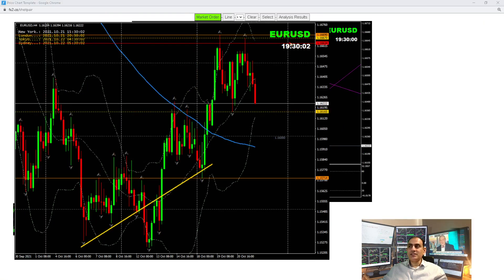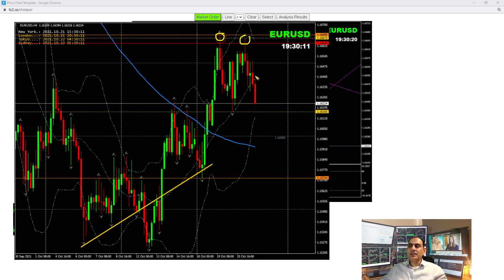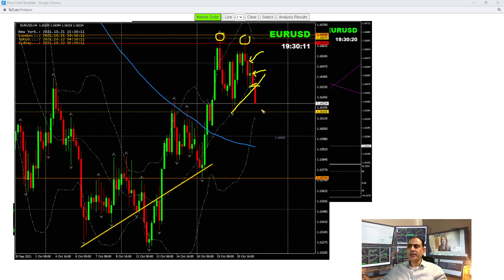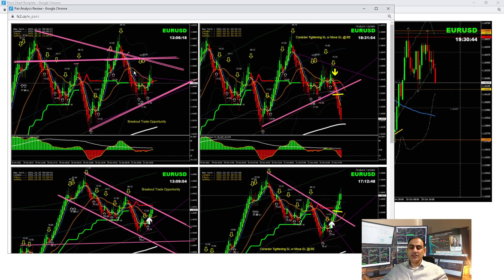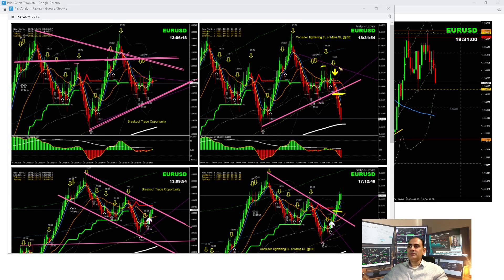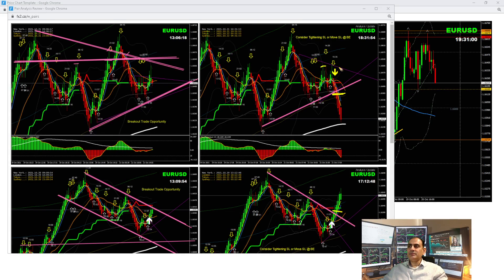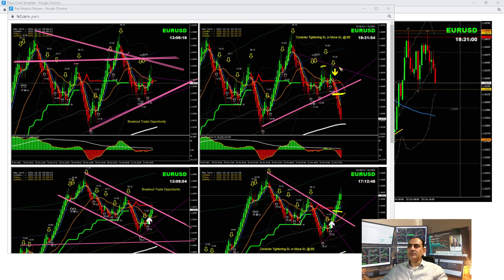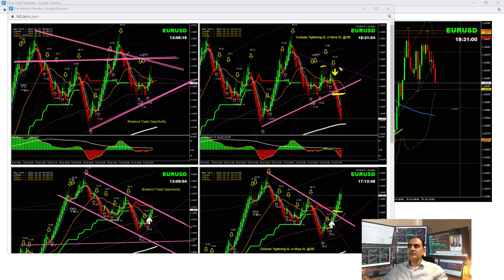Live Trading Forex Including Real-Time Forex Analysis - EURUSD - GBPUSD - USDCAD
Three Steps To Become a Successful Trader & Get funded:

1) LEARN
2) PRACTICE
3) GET-FUNDED

Best regards,

Ashraf Noor.